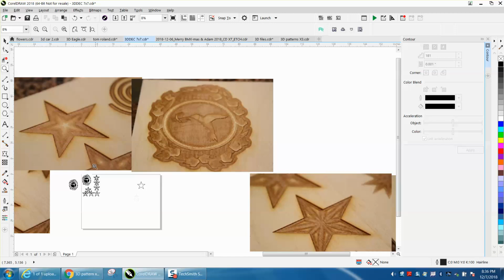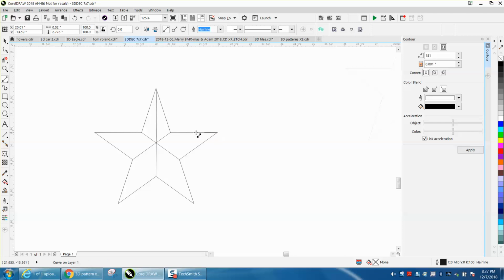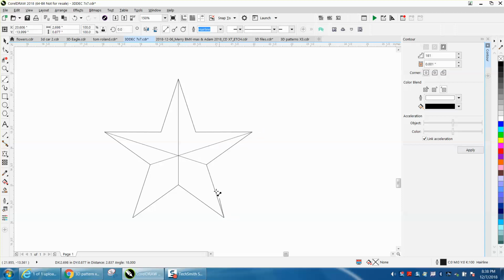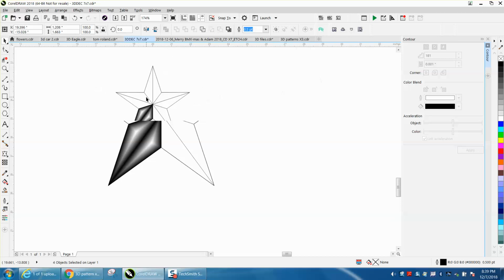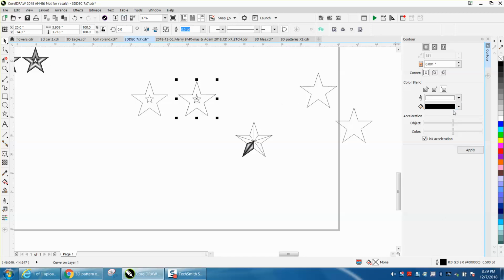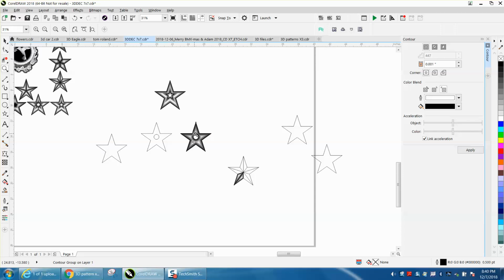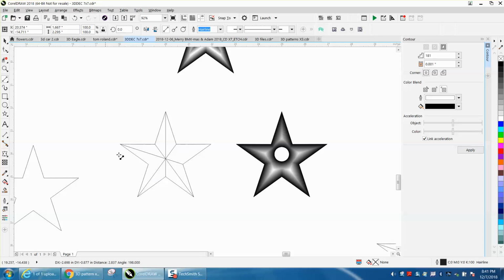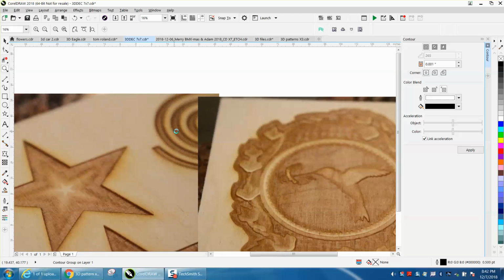Corel Draw Tips & Tricks 2000th CorelDraw Video 3D Part 2